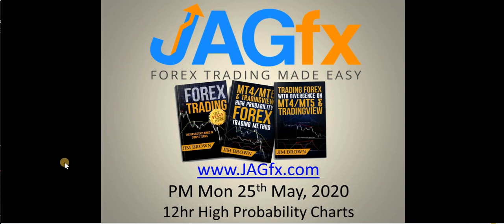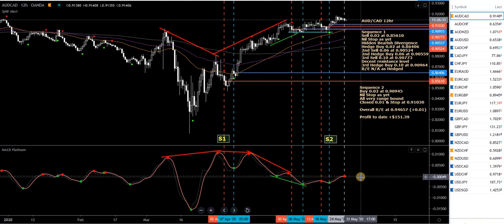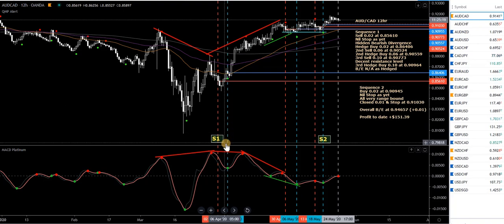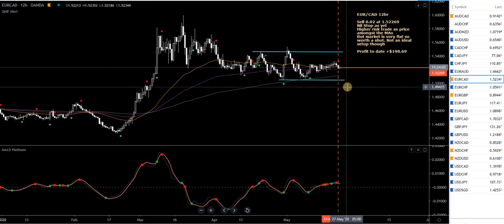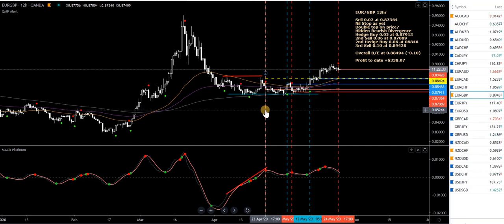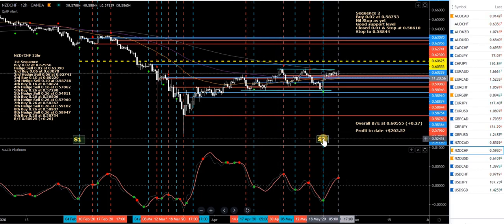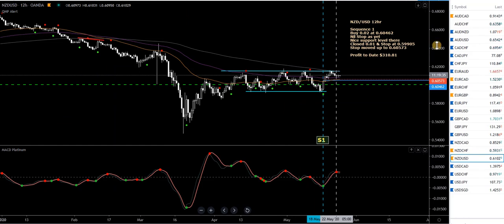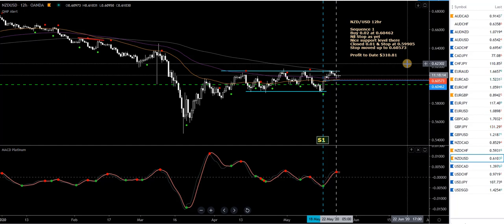JAGfx 12hr High Probability Trading PM Mon 25th May 2020